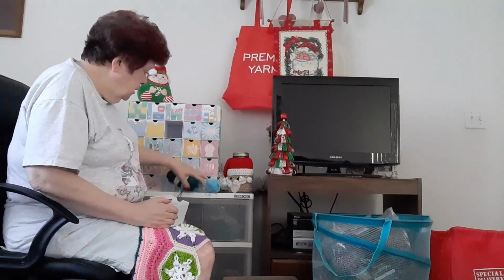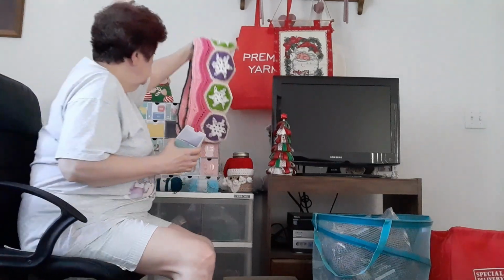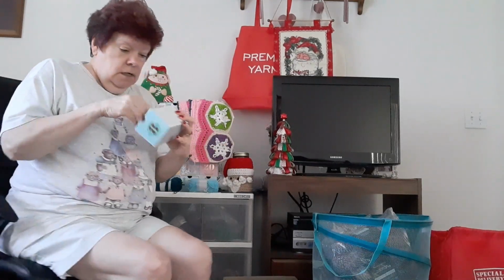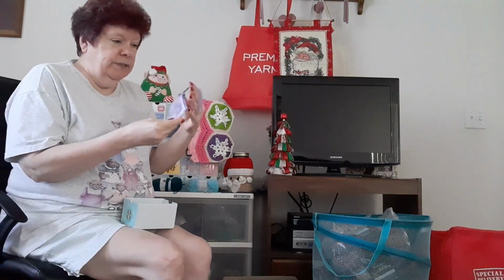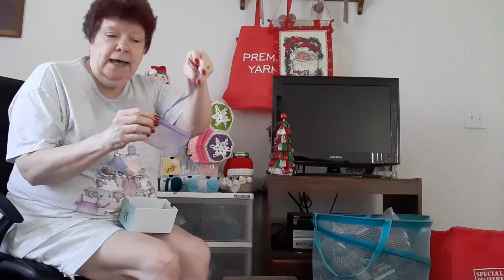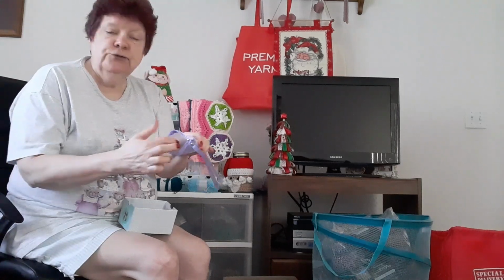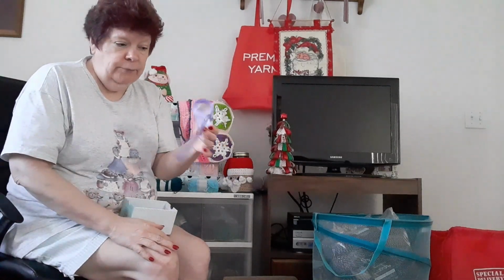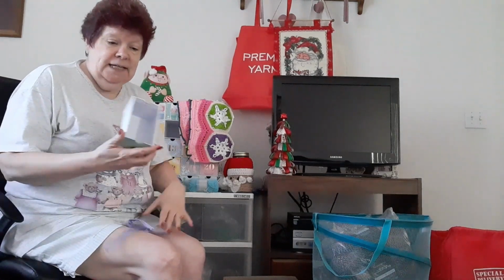Crochet Vlogmas Day 8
Come join me on my Vlogmas journey with "a few of my favorite things"

Yarn Swap with Ella

Post your makes on my Facebook Group

Etsy Shop

Learn to crochet on YouTube. Crochet tutorial. Easy crochet for beginners and easy crochet for advanced. How to crochet quick and easy crochet. Beginner crochet tutorials. Yarn hauls and yarn unboxings from many yarn stores. Bulk buy yarn stores and little yarn stores. Clearance Yarn, Sale yarn. Yarn hauls from Lion brand yarns, yarn hauls from Premier Yarns, yarn hauls from red heart yarns. Easy crochet stitch tutorials. Easy crochet baby tutorial. Easy crochet shawl tutorial. Easy crochet wrap tutorial. Easy crochet poncho tutorial. Easy crochet scarf tutorial. Easy crochet sweater tutorial. Easy crochet beanie tutorial. Crochet for men tutorial. Easy crochet basket tutorial. Easy crochet pet bed tutorial. Easy crochet blanket tutorial. Easy crochet bag tutorial. Easy crochet hat tutorial. Easy crochet dish cloth tutorial. Easy crochet clothing tutorial. Easy crochet afghan tutorial. Easy crochet granny square tutorial. How to crochet quick and easy.